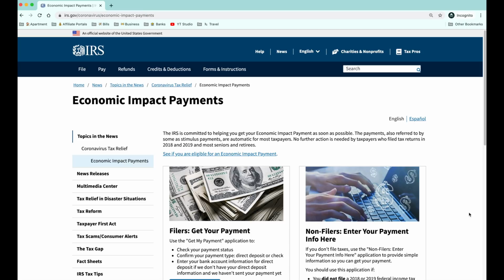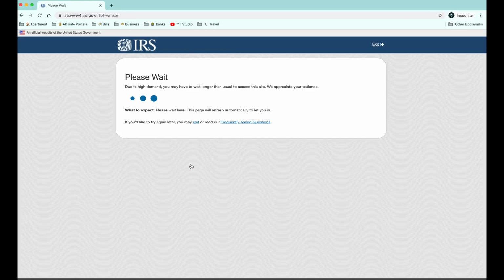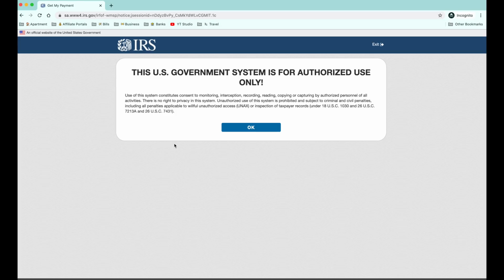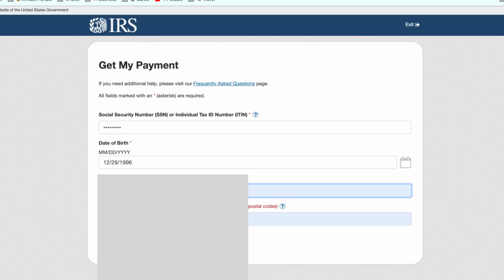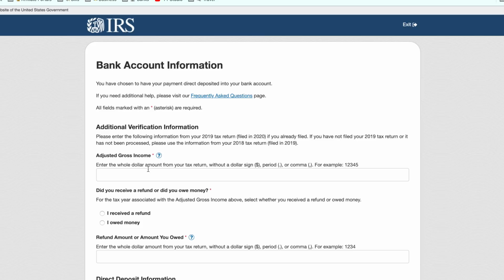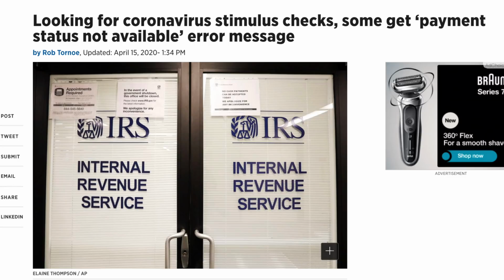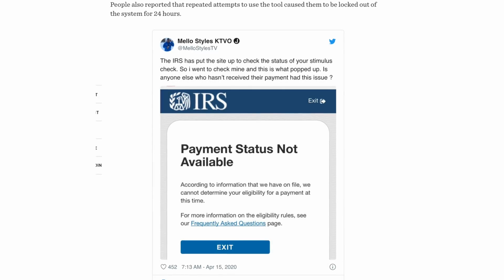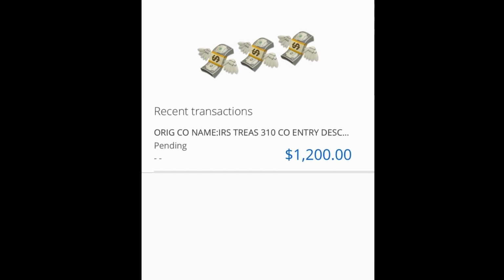How To Check Your $1200 IRS Stimulus Payment Status RIGHT NOW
$1200 IRS Economic Stimulus Check update on Wed April 15th. In todays video we do a walk-though of the new IRS Economic Relief Portal and show you how to use it the RIGHT way through direct deposit. click to show more to see ad disclosure

(Get Approved Today)

Brian Jung is part of an affiliate sales network and receives compensation for sending traffic to partner sites, such as CreditCards.com. This compensation may impact how and where products appear on this site (including, for example, the order in which they appear). This site does not include all credit card companies or all available credit card offers. Some offers may no longer be available or expired from the date of the published video. The information in this video was not provided by any of the companies mentioned, and has not been reviewed, approved, or otherwise endorsed by any of these entities.

I am not a financial advisor. Brian Jung does not provide tax, legal or accounting advice. You should consult your own tax, legal and accounting advisors before engaging in any transaction.

“Comment I am Stimulated If You Are Reading This”